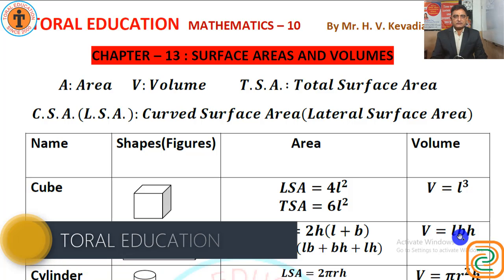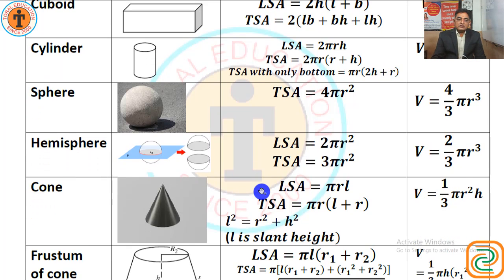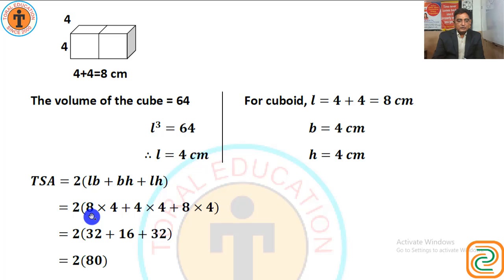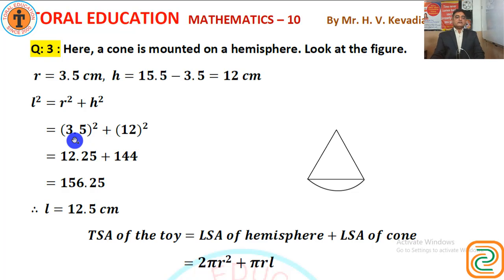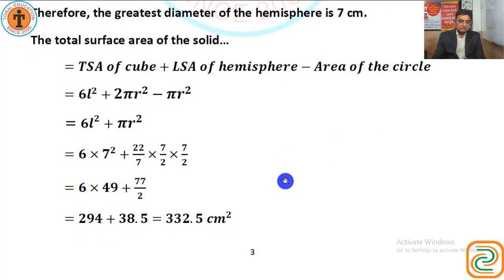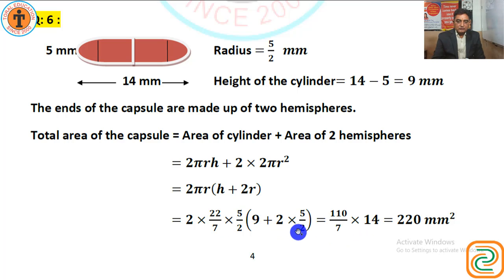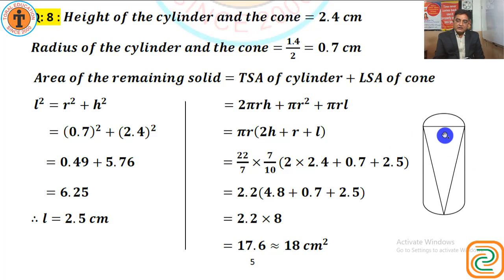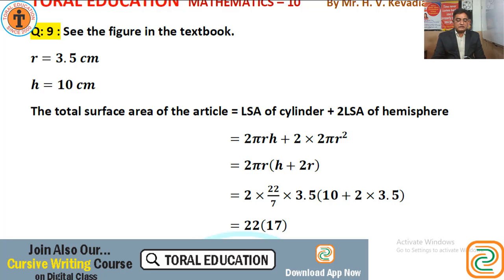Maths - 10, L - 13, Topic - 1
Watch this video for better explanation of Chapter - 13, Exercise - 13.1